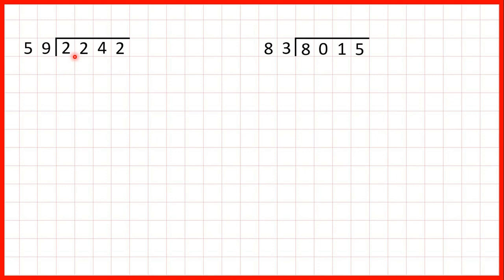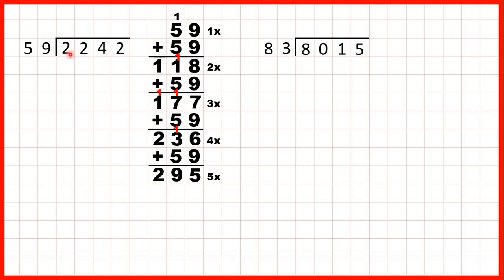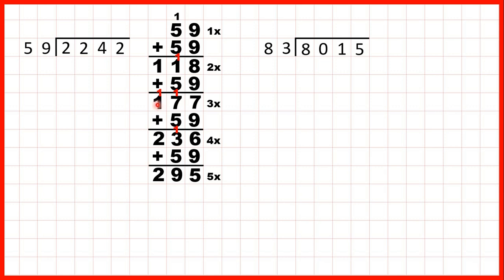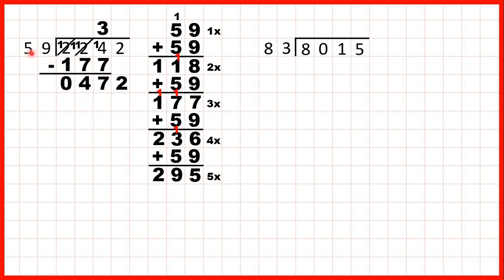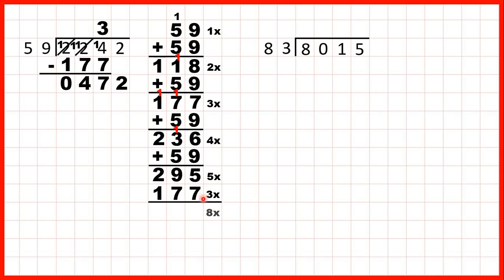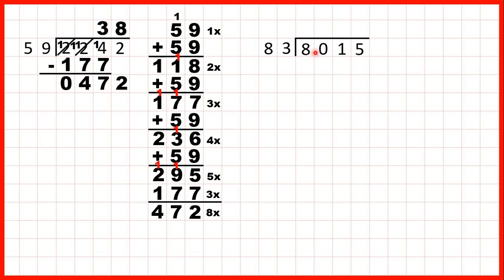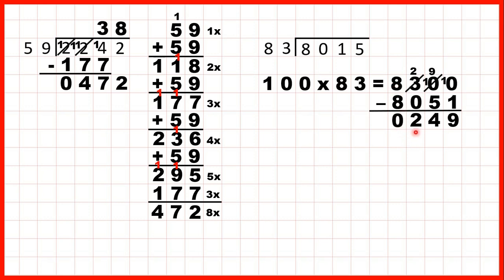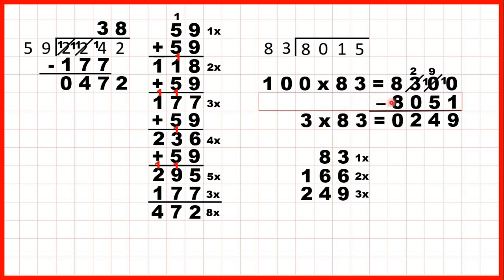Divide by a 2-digit number using the most efficient method